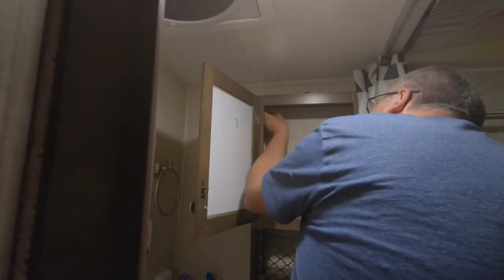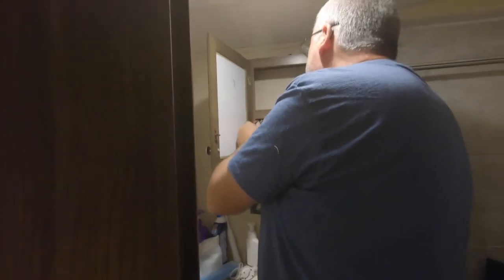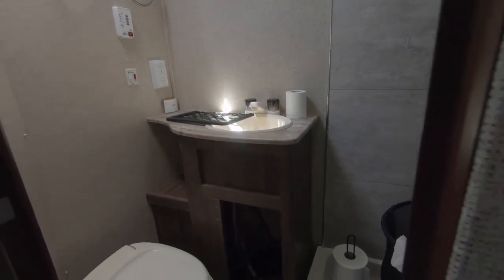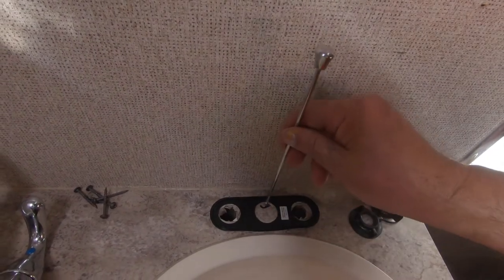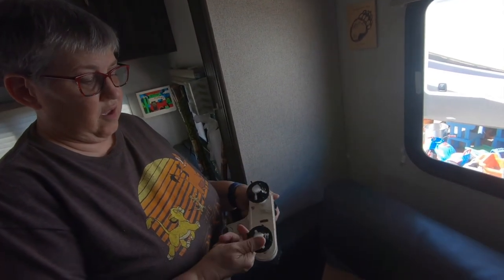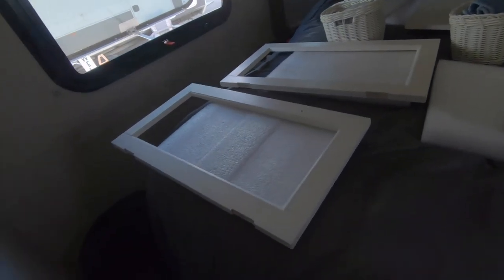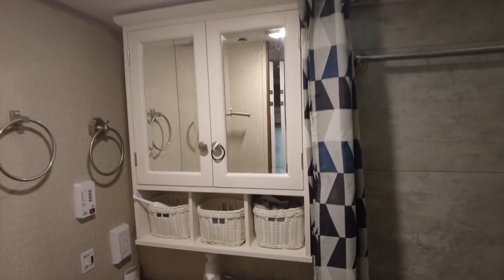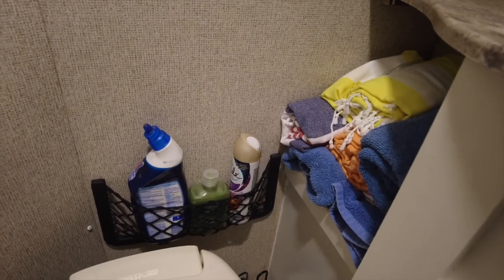RV medicine cabinet, sink and faucet replace with box store items.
We remove our small RV medicine cabinet and replaced it with a big box store medicine cabinet. Our sink was ruined by an air freshener that leaked. We replaced it with an Amazon stainless steel sink then replaced the faucet to match.  Finally we decided to brighten up the bathroom with new paint.